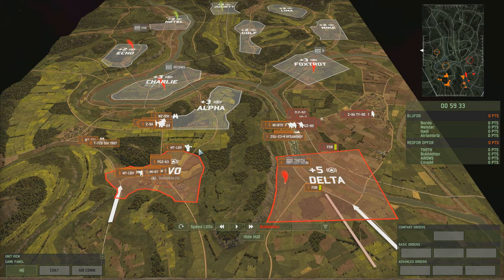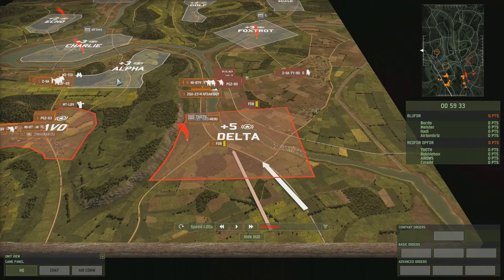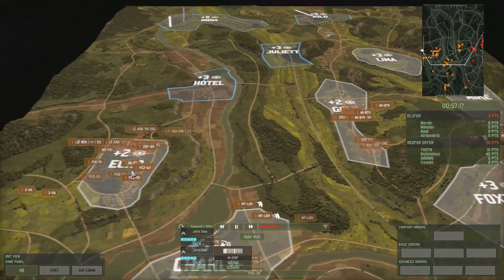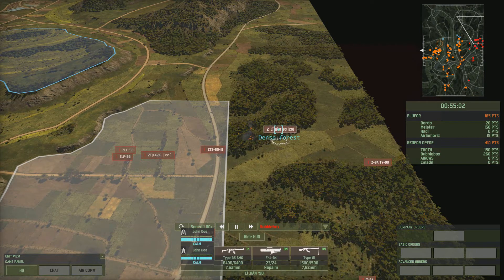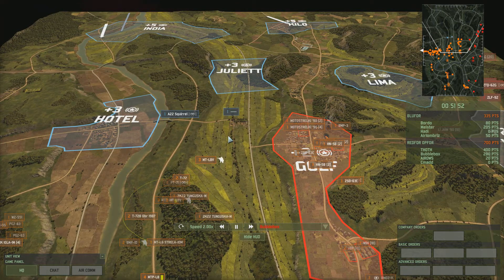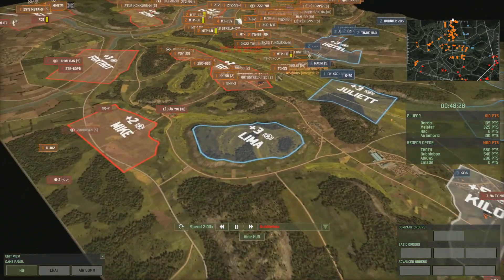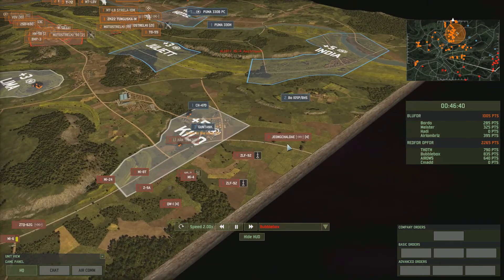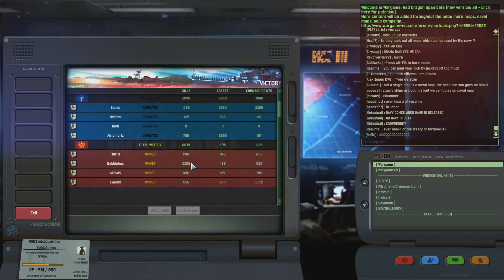Wargame: Red Dragon - Dirty Rotten Flanker!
4v4 with the red dragons coalition deck (China and North Korea). Warfare in da Jungle. Total destruction.